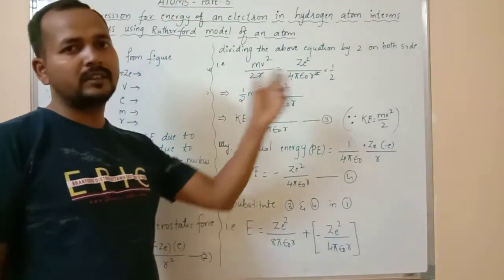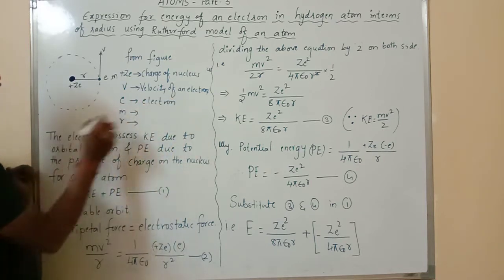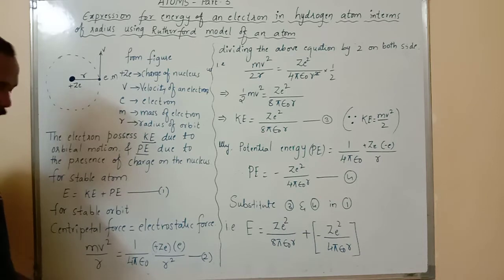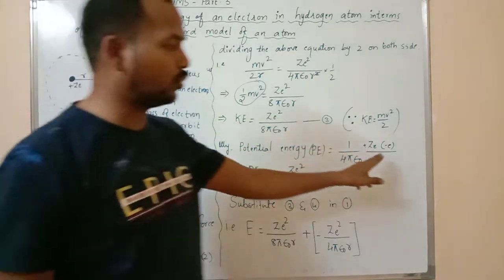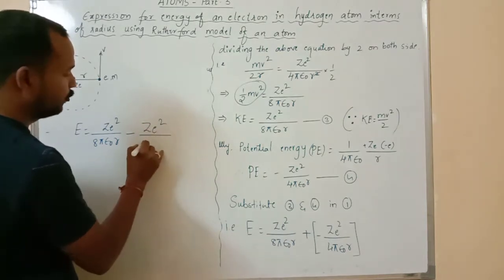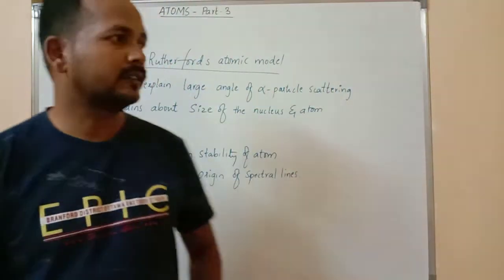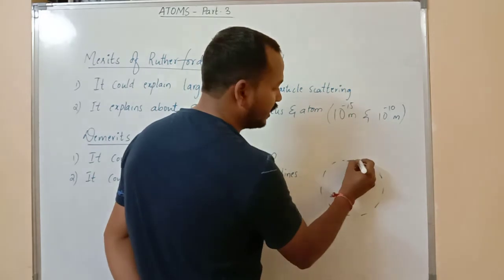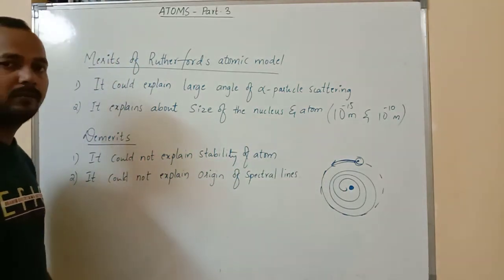Atoms part 3 by Nagaraj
Energy of an electron in hydrogen atom interms of radius using Rutherford atomic model